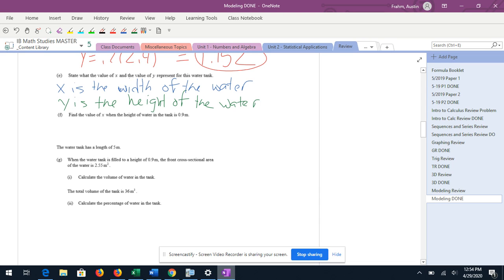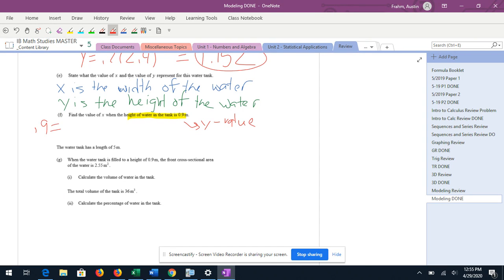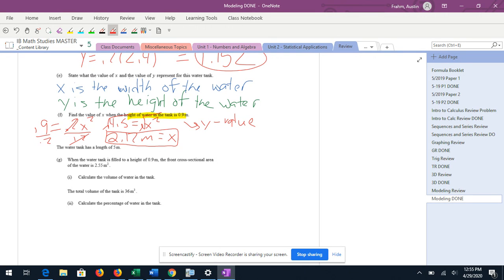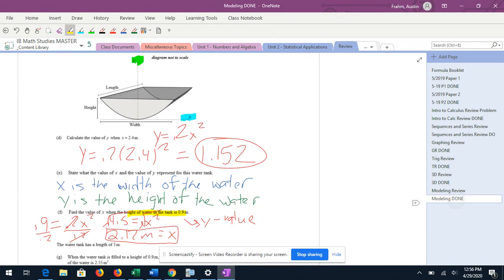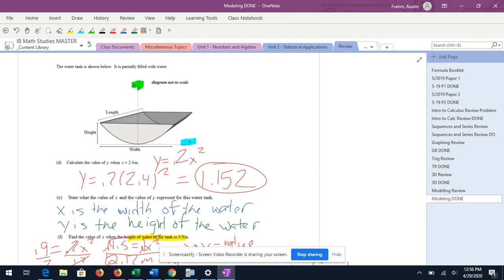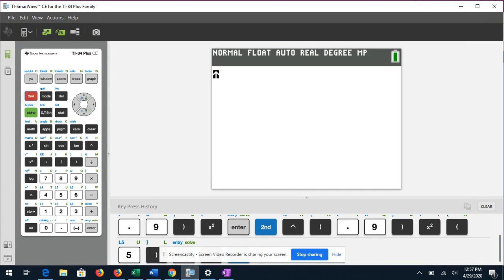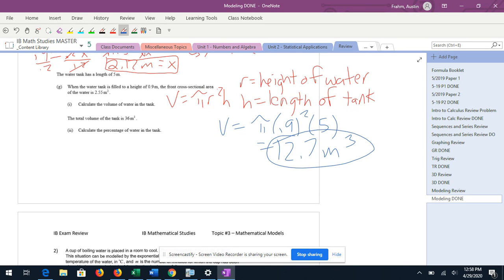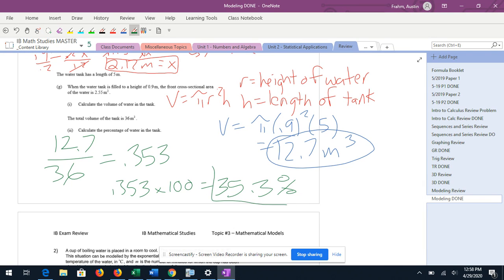Untitled: Apr 29, 2020 12:58 PM